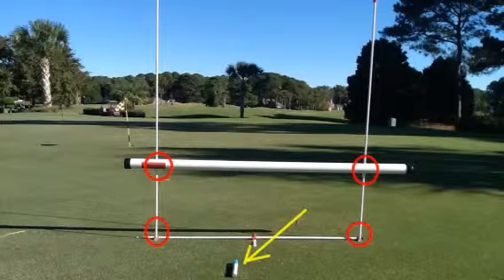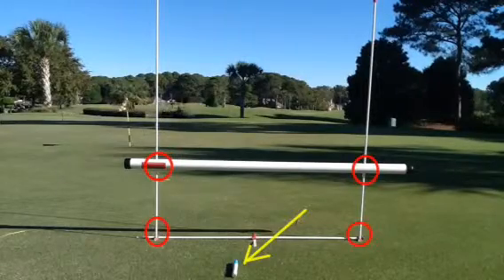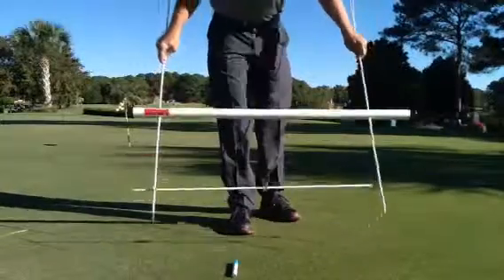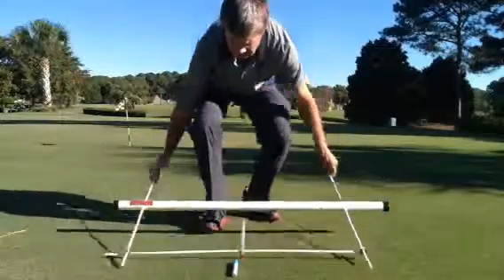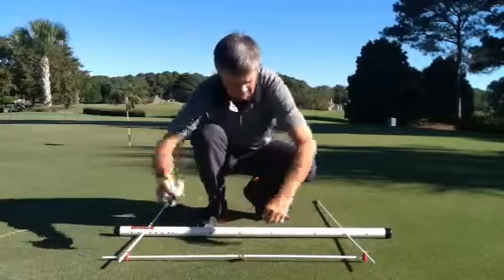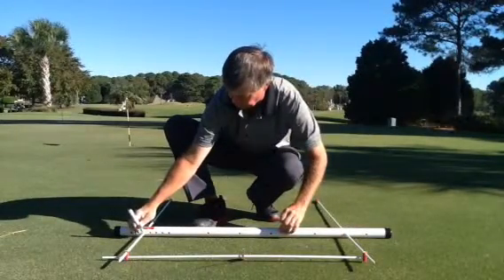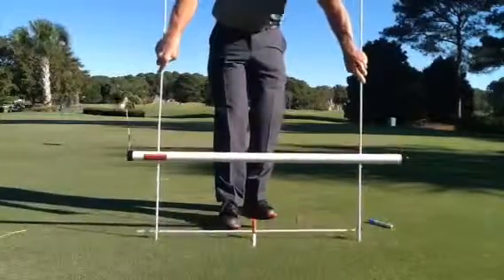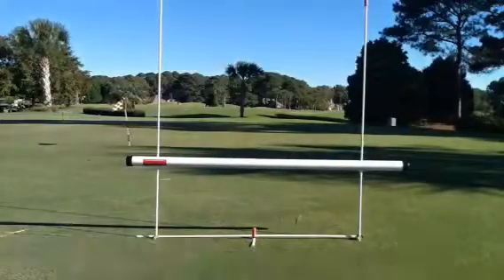Putting Plane Reminder Settings